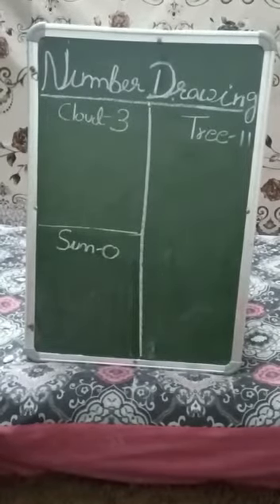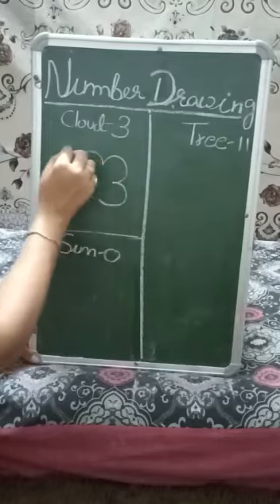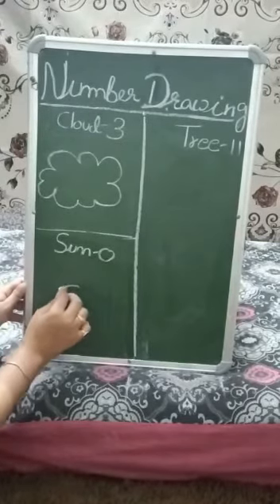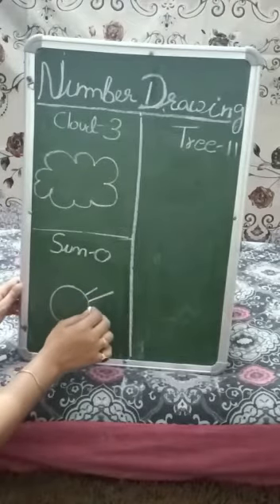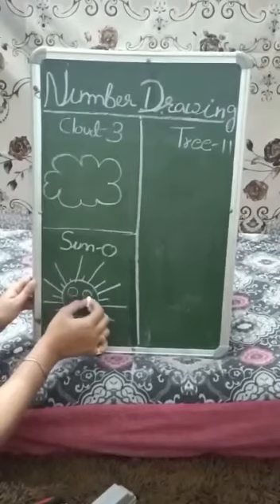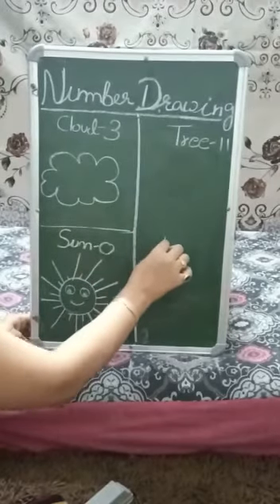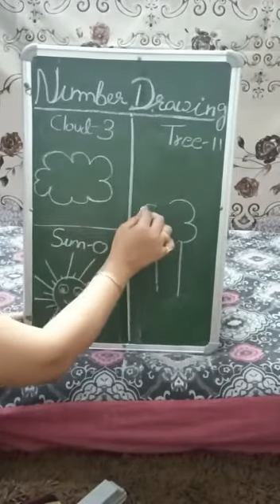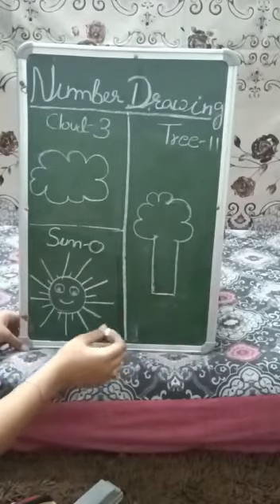Number drawing class nursery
How to draw cloud, sun and tree from numbers